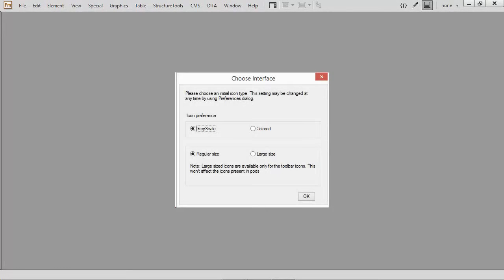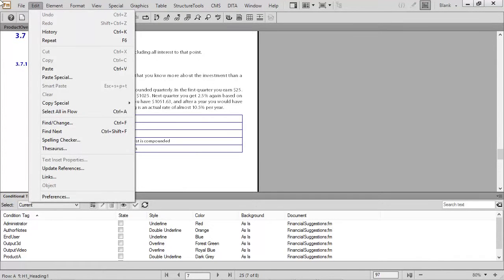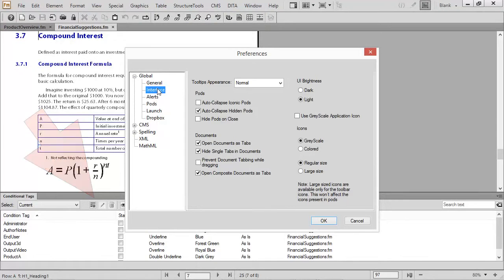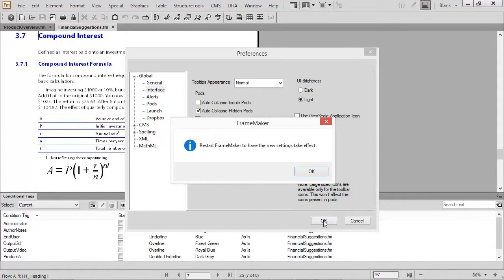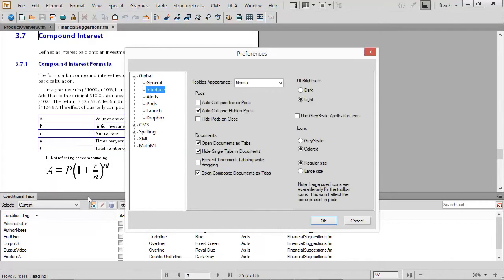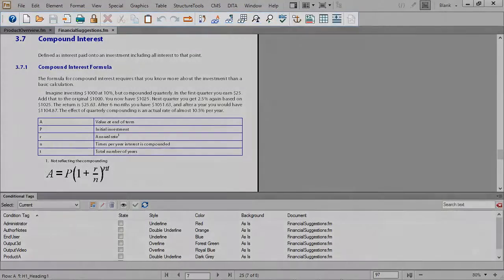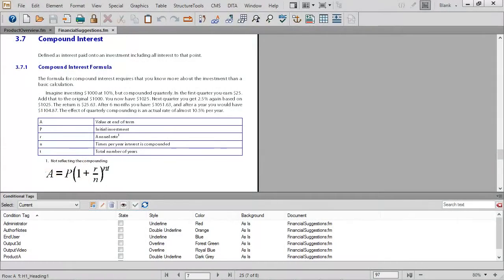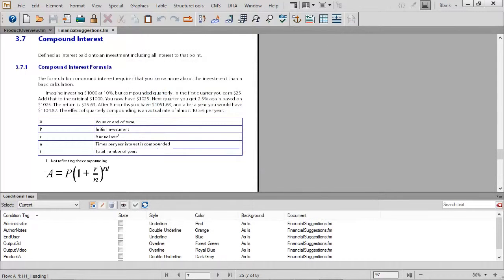Adobe Systems FrameMaker 12: Control Icon Appearance/Readability link in description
FrameMaker 12 enables you to select from several types and sizes of icons, as well as dark, light, gray or colored user interface. This is helpful for anyone who needs larger and more vibrant visual cues on their desktop, as well as people who are just tired of the old user interface. Try it! Youll like it!